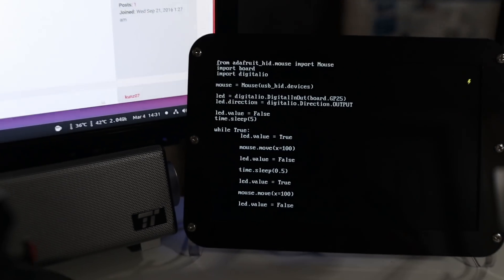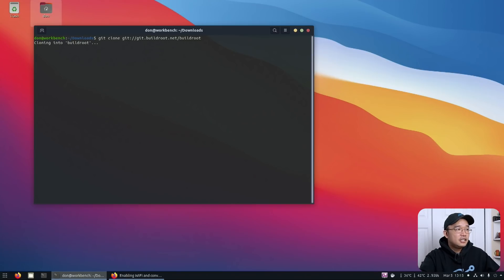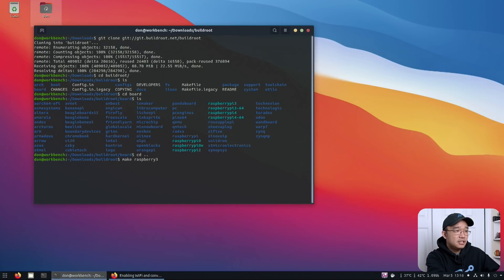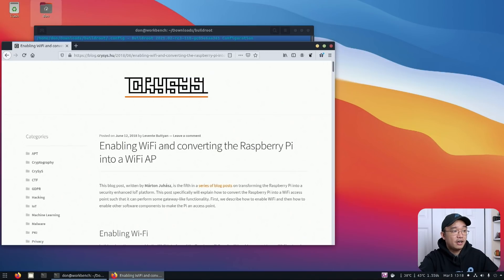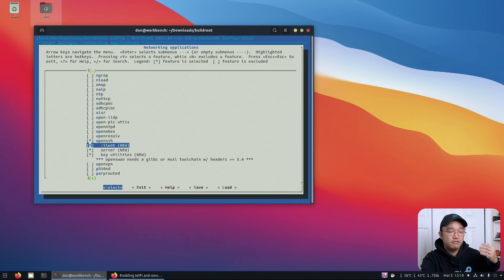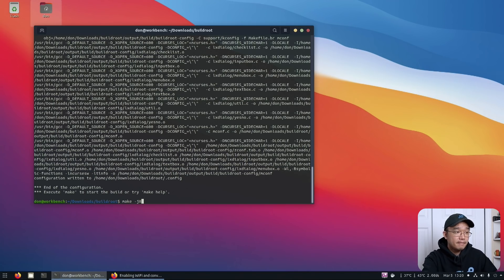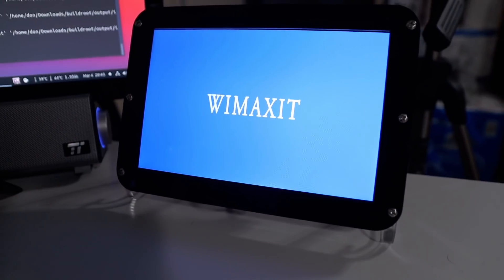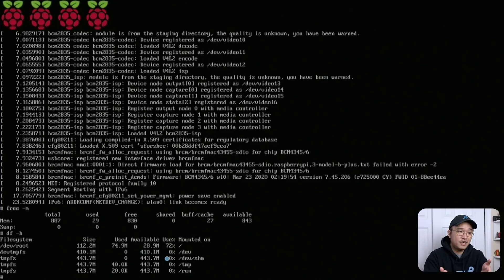How to Build Root on Raspberry Pi - Boots in 5 seconds!!!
How to Compile and Install buildroot on raspberry pi!

○○○ LINKS ○○○

Raspberry Pi

○○○ SHOP ○○○